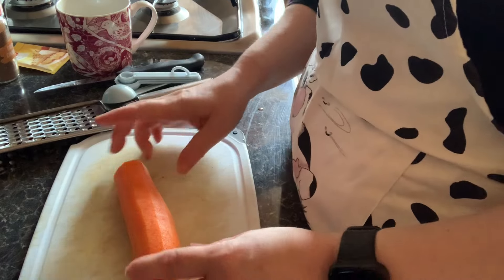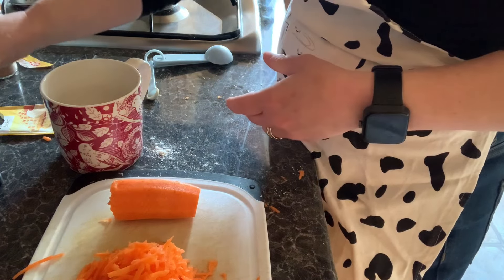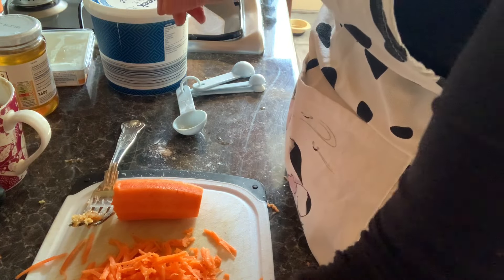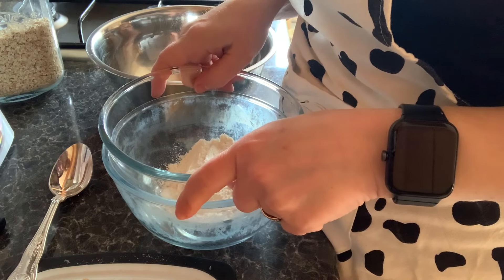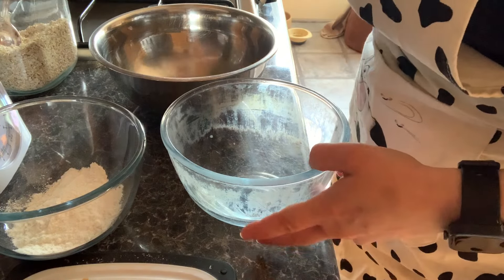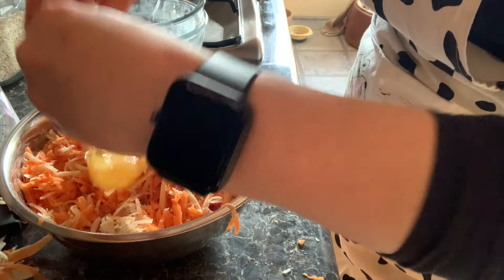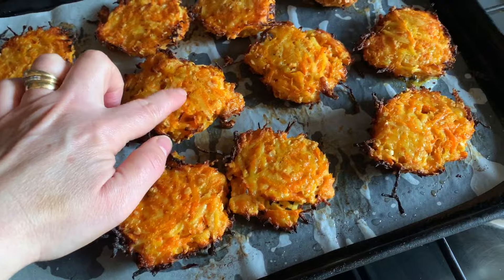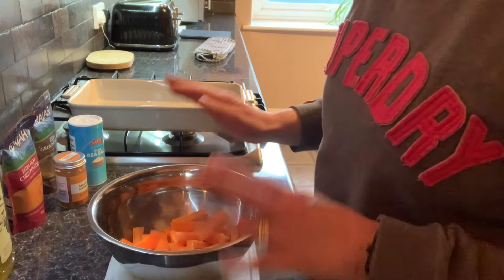3 Easy Carrot Recipes Inc A Cooking Disaster Collaboration With Caroline Mrs M & The Geordie Grandma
3 Easy Carrot Recipes Inc A Cooking Disaster Collaboration With Caroline Mrs M & The Geordie Grandma
I hope you enjoy my cooking video, I think I need to 1) improve my cooking skills and 2) work on filming recipes techniques

Remember to go over and watch Caroline and Karen’s videos too

Amazon Wishlist

a